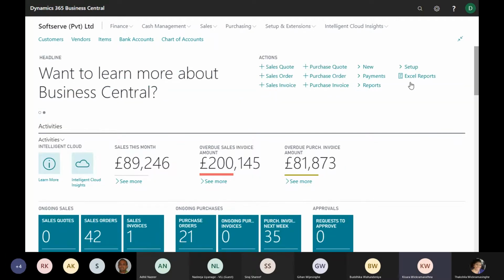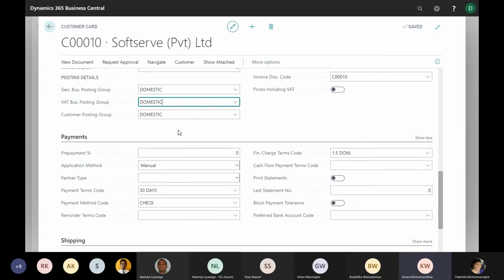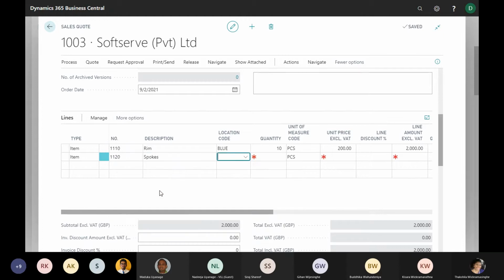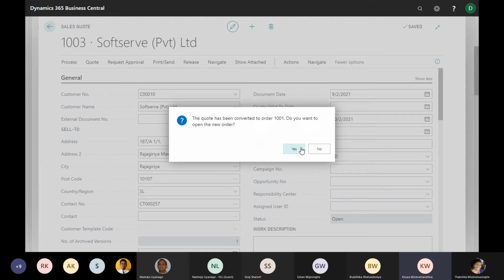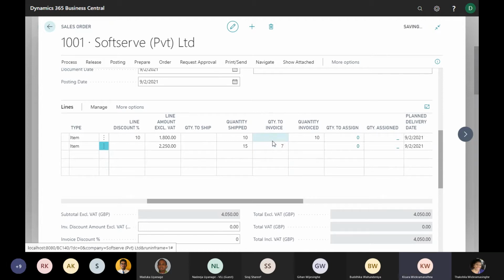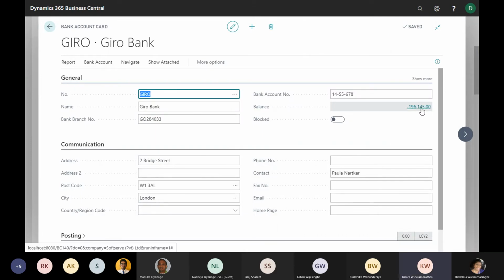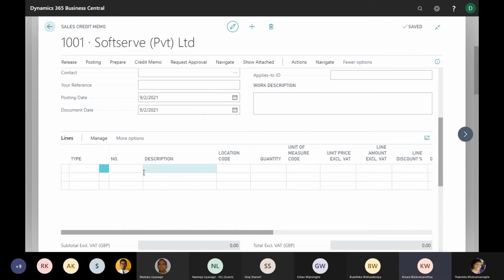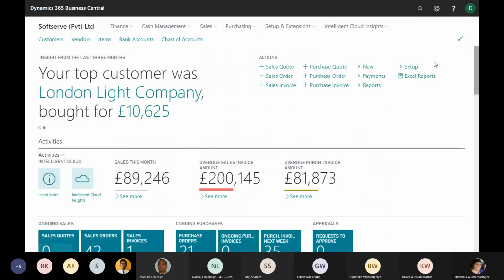Microsoft Dynamics 365 Business Central - Finance Module - Accounts Receivable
MS Dynamics 365 Business Central ERP  Finance Module - Accounts Receivable (A/R)

Content :
• Customer Creation
• Creating a Sales Quotation
• Transferring Sales Quotation to a Sales order
• Creating a sales invoice with a cash settlement
• Customer partial settlements
• Creating a Credit Memo
• Accounts Receivable Reporting